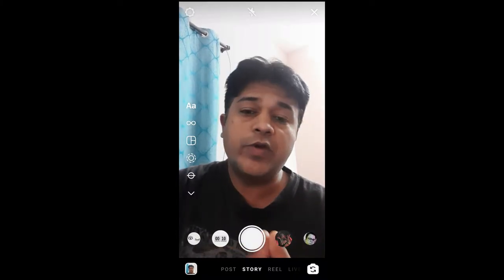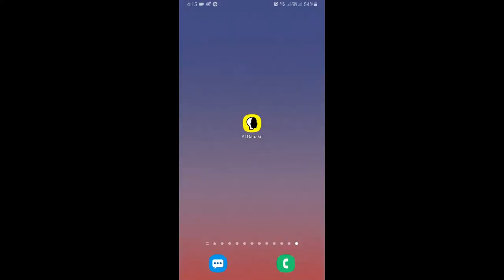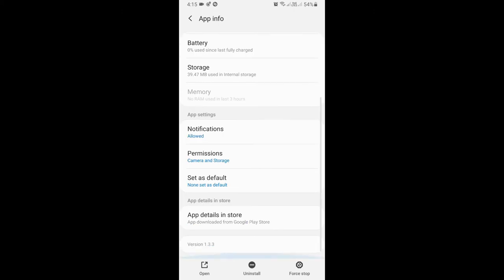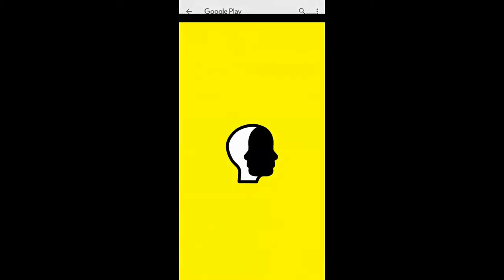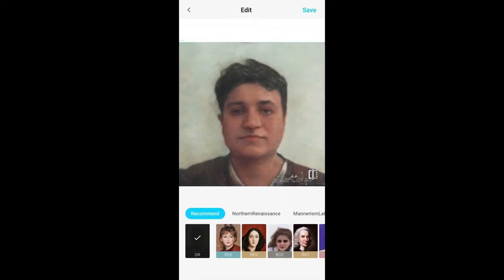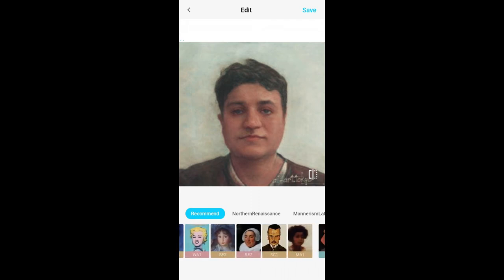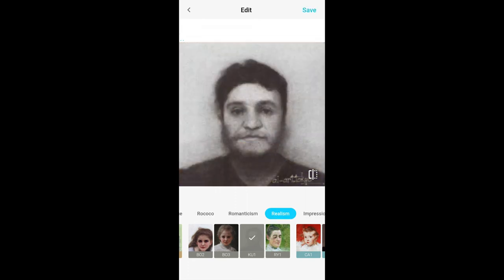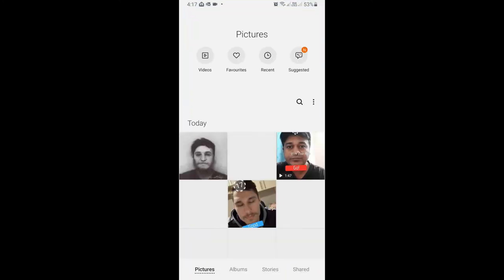How to turn your photos into renaissance paintings